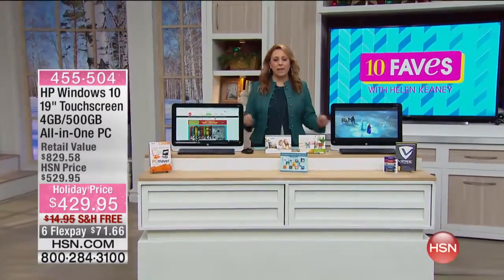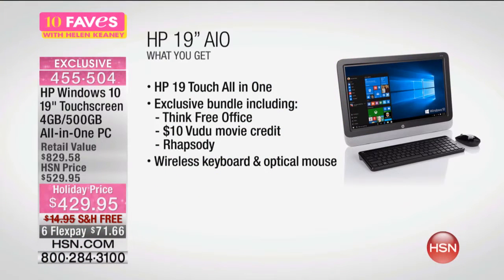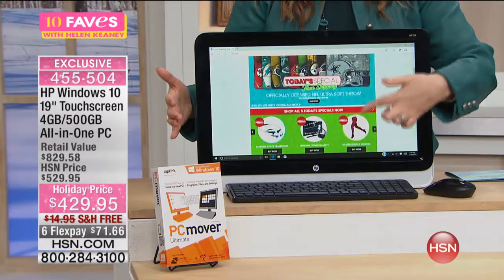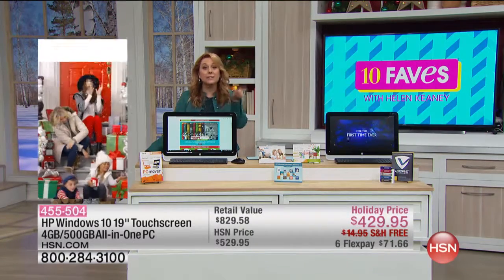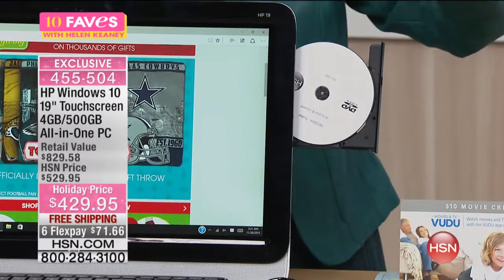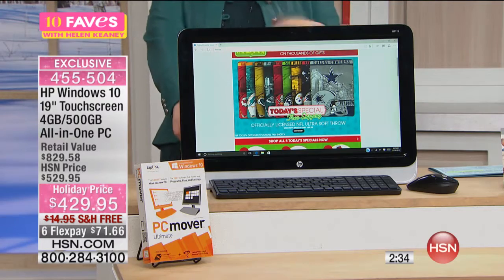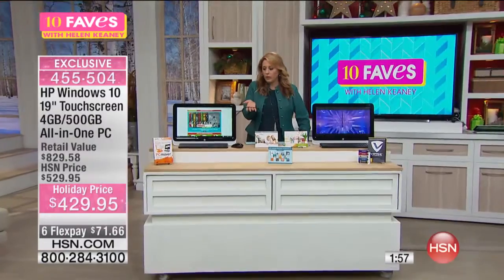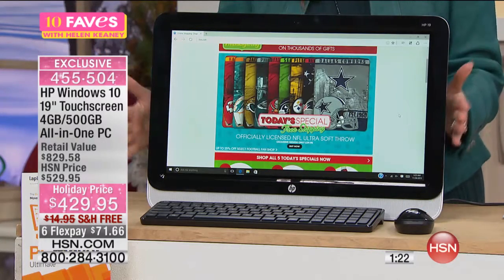HP 19 Touch AMD 4/500 AIO PC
HP 19" Touchscreen HD LED, AMD 4GB RAM, 500GB HDD AllinOne Windows 10 Desktop PC with Software and Services
Business pro, scrapbook artist, home chef extraordinaire  you do it all. So does this HP...